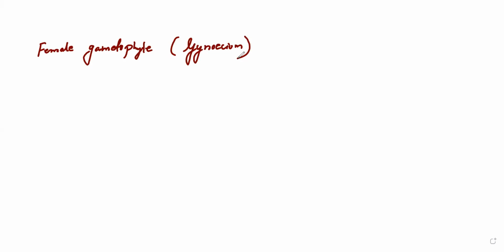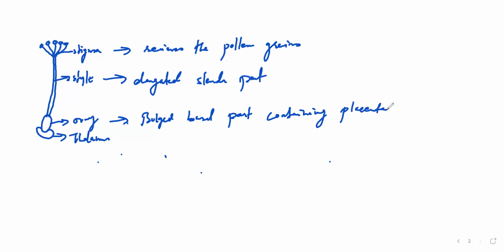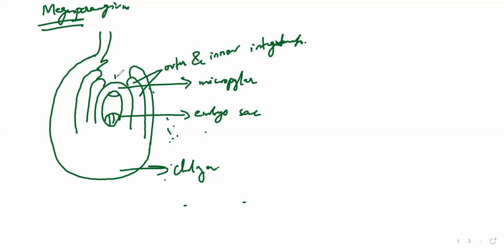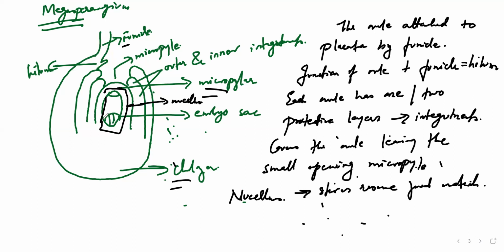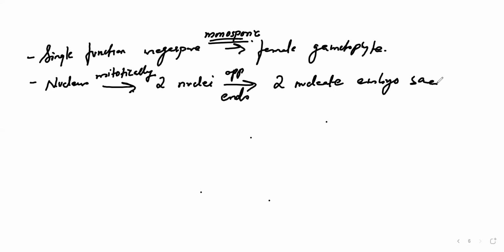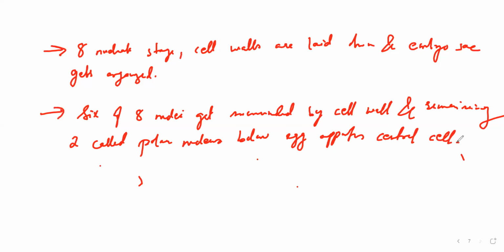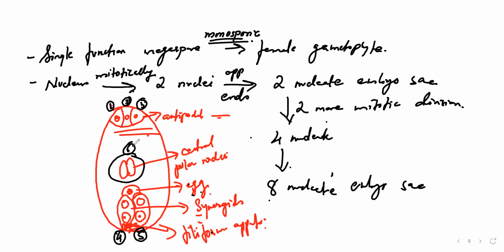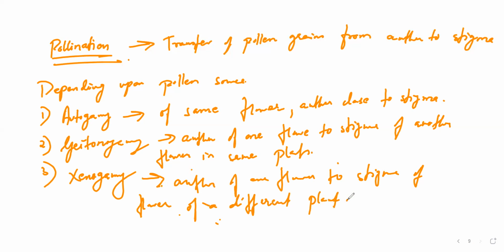Reproduction in Flowering Plants Part 2 , Sini Sanjeev